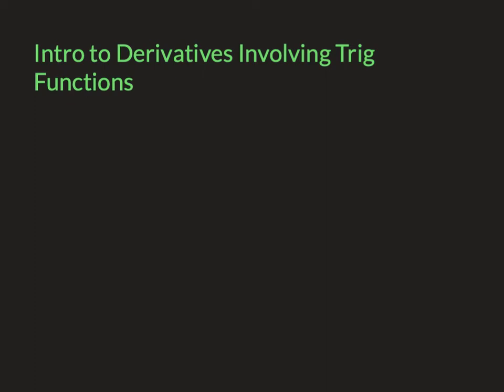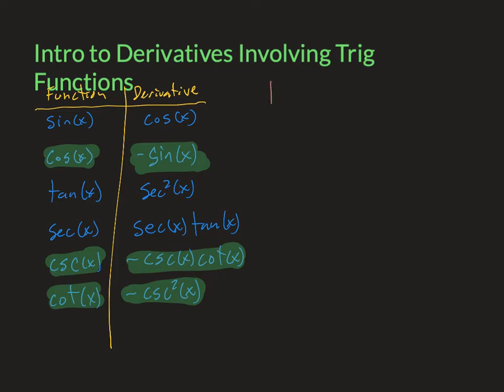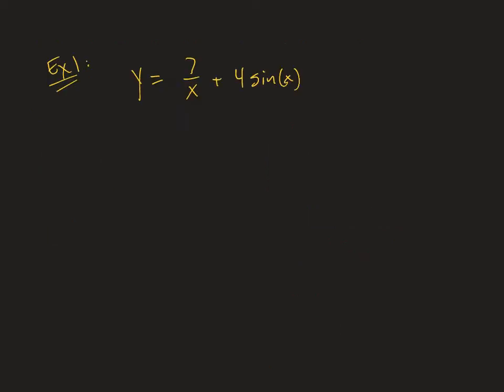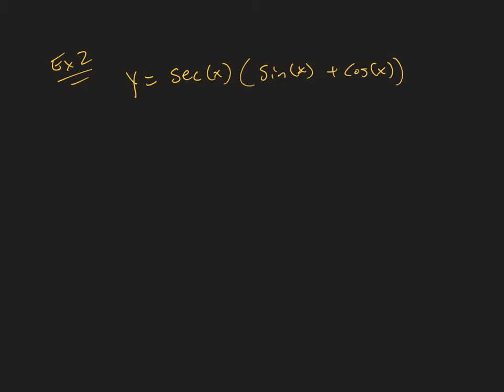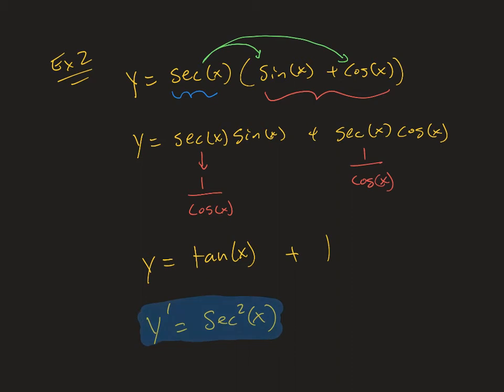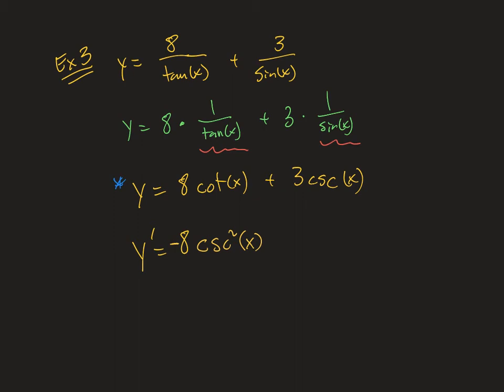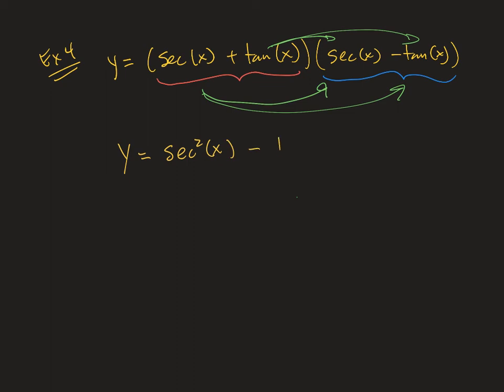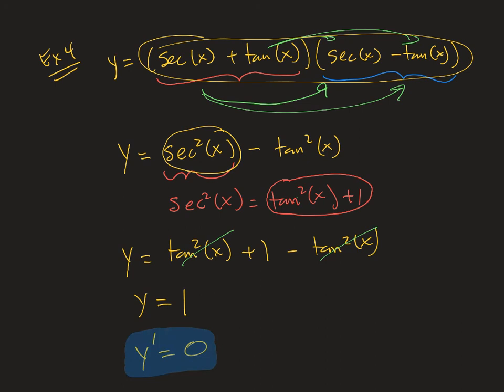Intro to Derivatives Involving Trig Functions